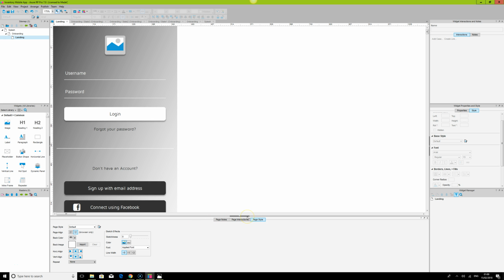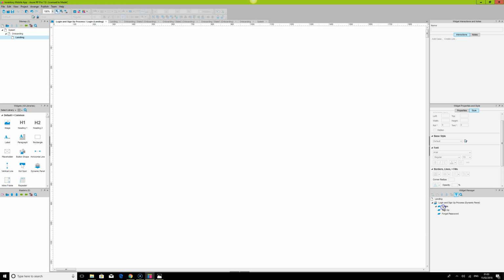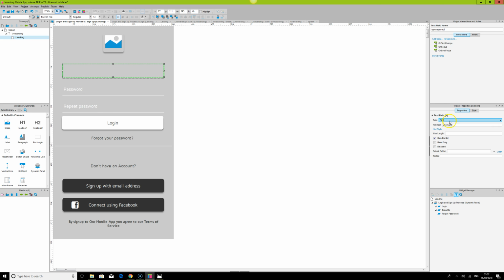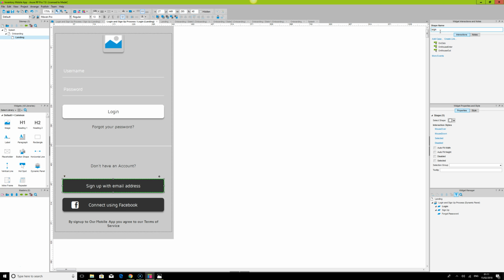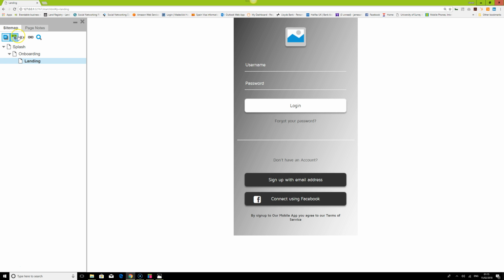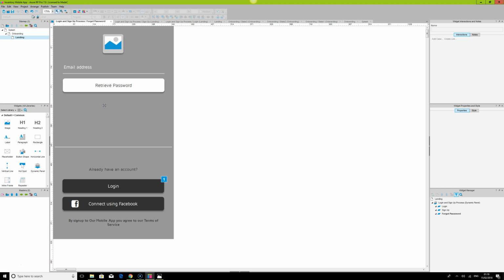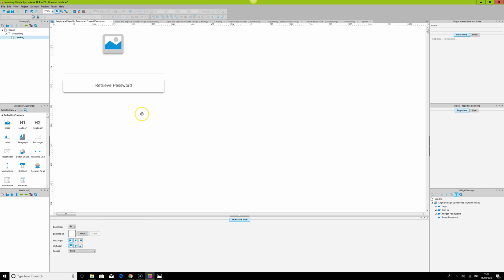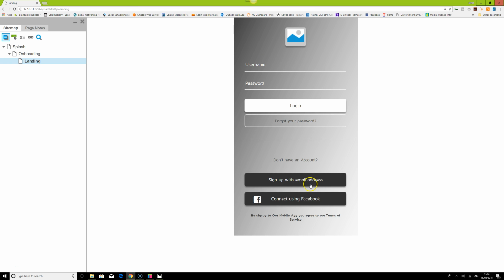Inventory Mobile App PART 5 Sign Up